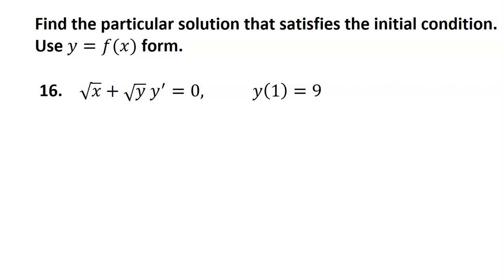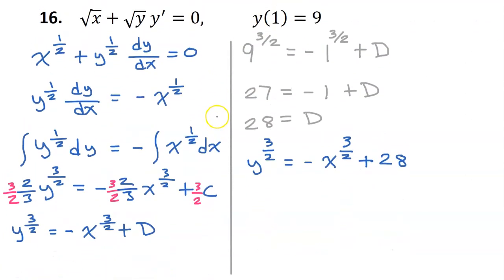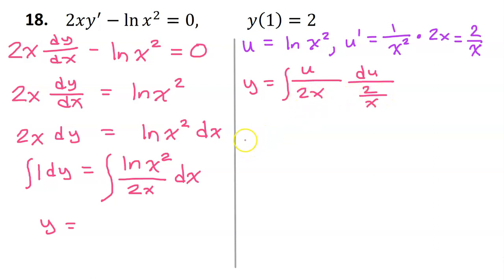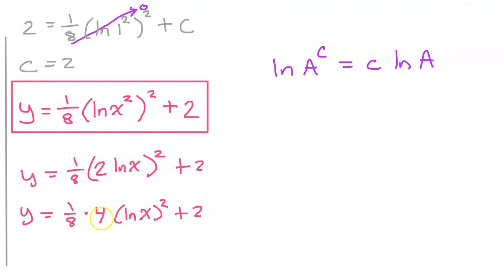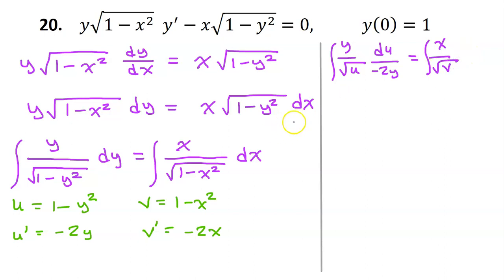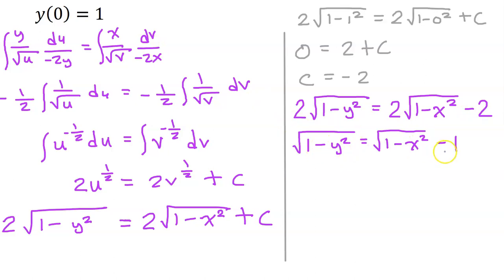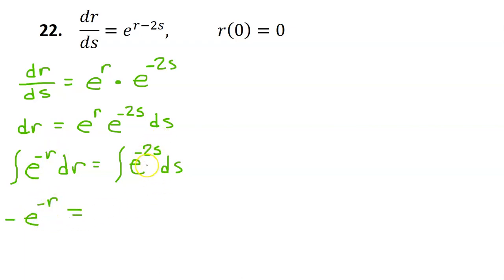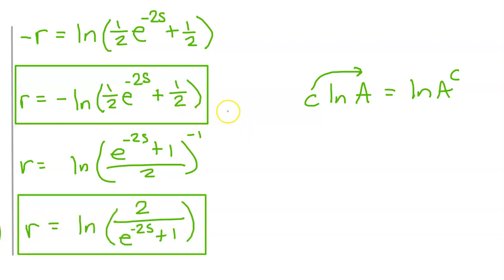9.2B Separable Differential Equations (Particular Solution)